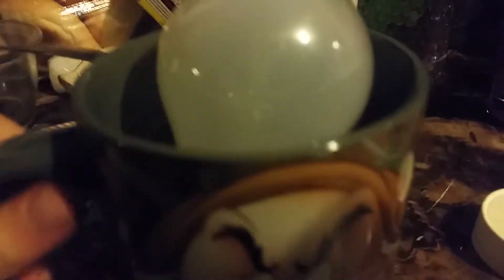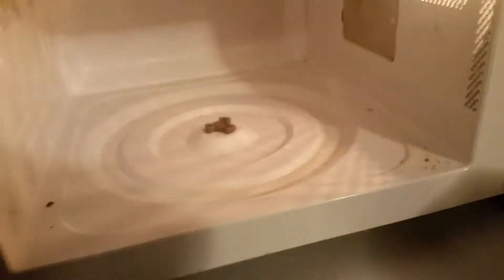Cool light science experiment(non flamable)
U herd it